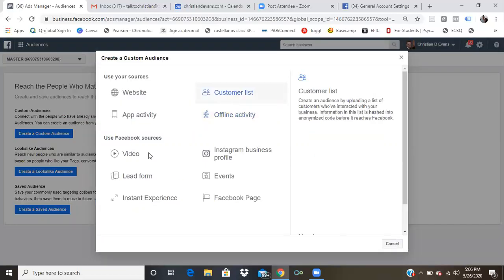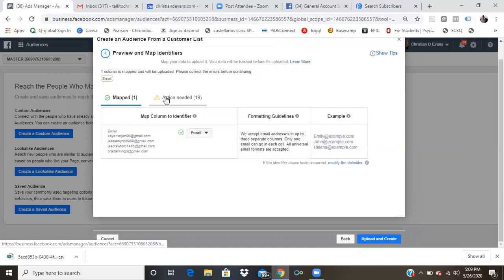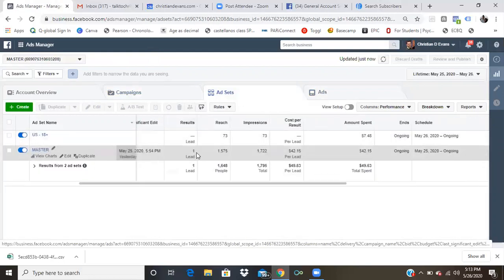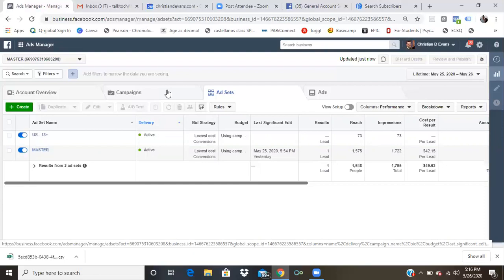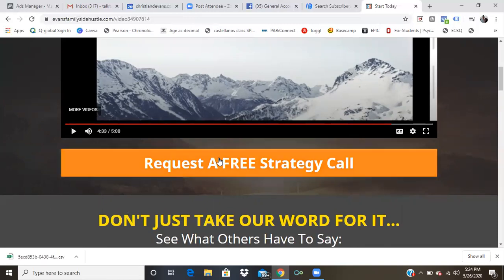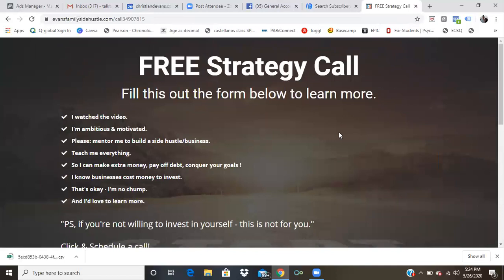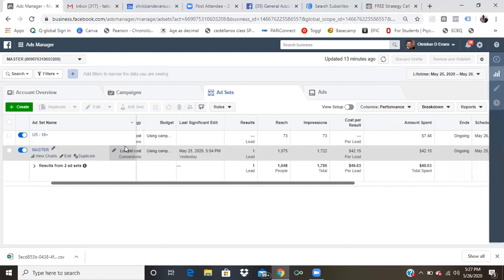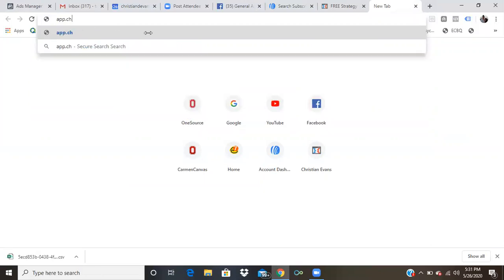How To Optimize Lead Generation Funnel With Facebook Ads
In this training, we cover how to create Facebook ad custom audiences and lookalikes that convert based on data from your funnel. We also, look at ways to further optimize a lead generation funnel to improve conversion rates.

📚FACEBOOK ADS EXPERT MASTERY PROGRAM! We're open for enrollment! Schedule a FREE consult to see if we're a good fit! (Enrollment closes soon):

- Chase